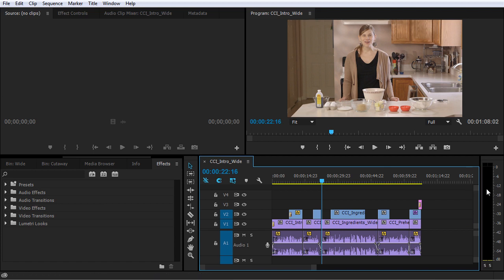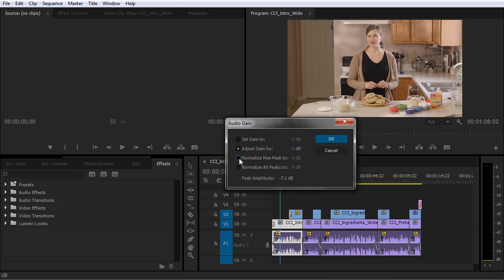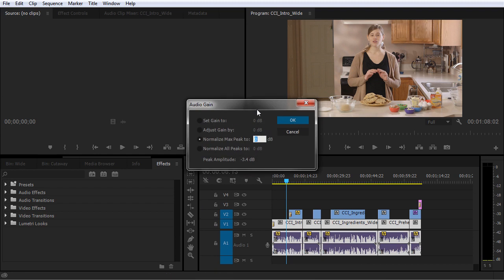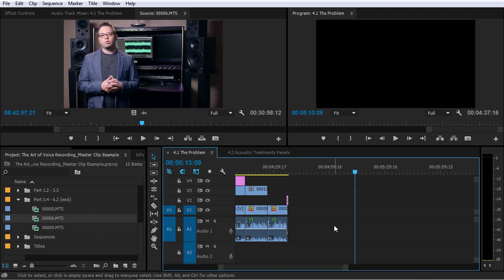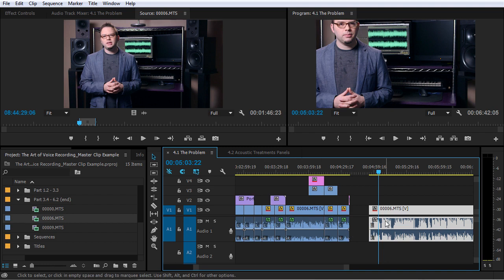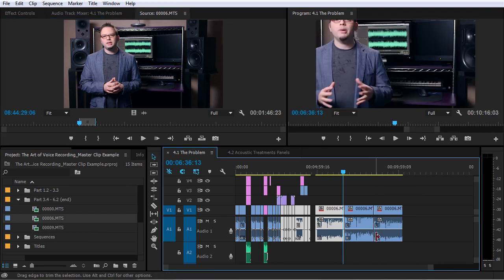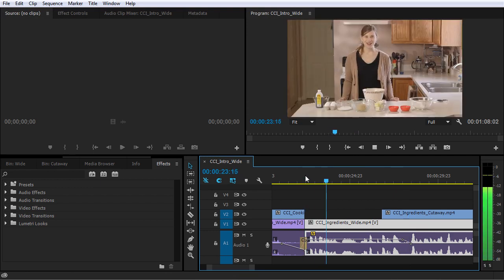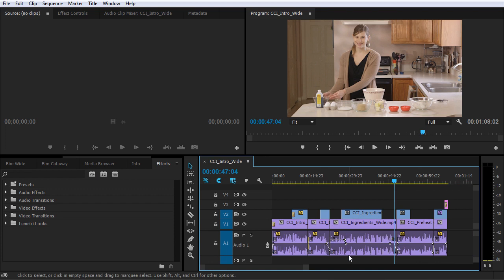How to Edit Video - Premiere Pro Tutorial ( Adjusting the Volume of Your Tracks)